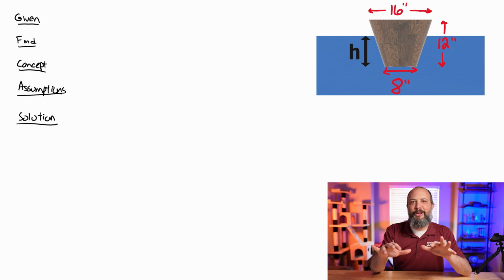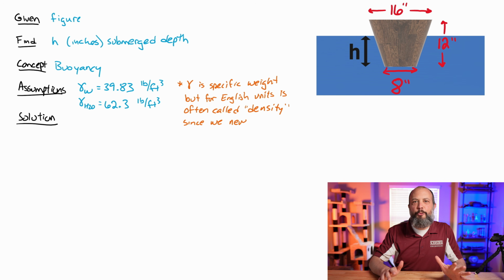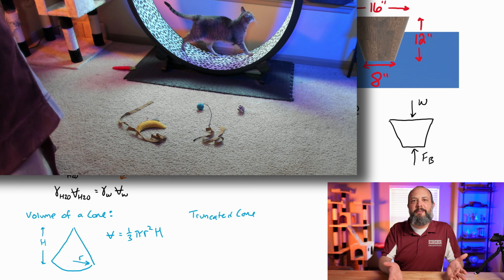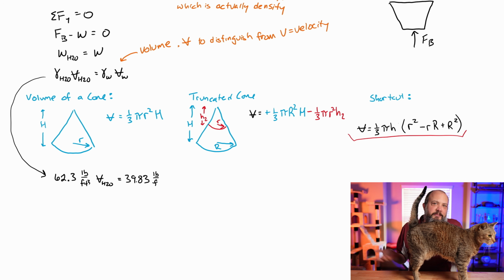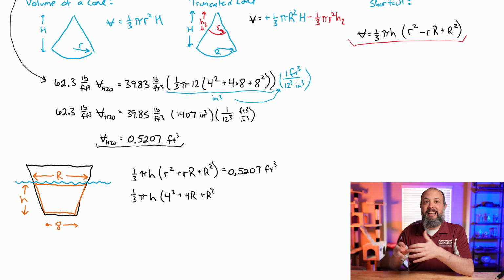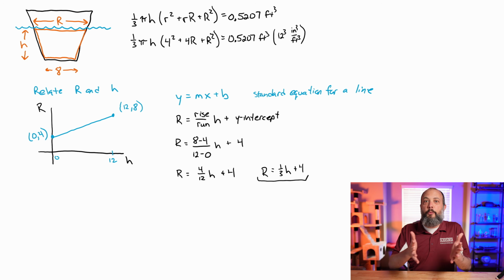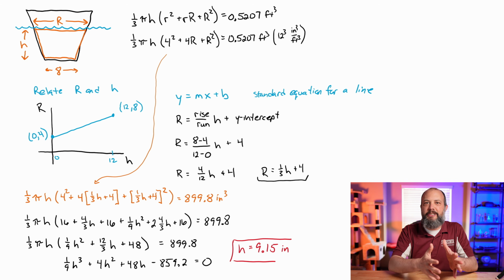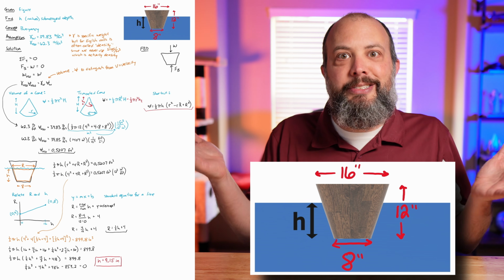Determine Draft of a Floating Body – Fractional Volume Submerged Example Problem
How to calculate the submerged depth of a floating body, also called “draft” or “fractional volume submerged”. This buoyancy example problem uses a truncated cone as the floating object, which has a changing cross section increasing its difficulty over box or cylinder problems.

This fluid mechanics practice problem falls in the fluid statics module of the course.

TIMECODES
0:00 Draft, Submerged Depth, Fractional Volume Submerged
0:40 Buoyancy Example Problem
2:51 Volume of a Truncated Cone
7:41 How to check your answer